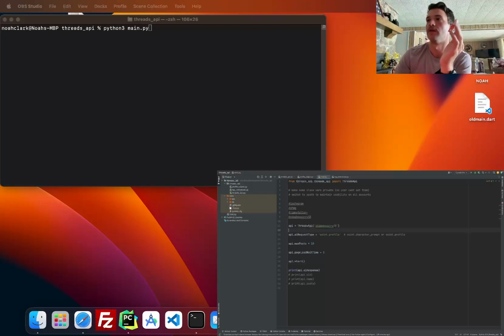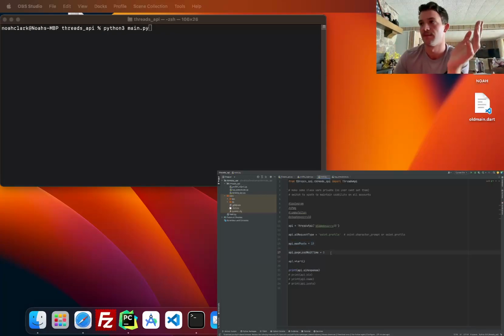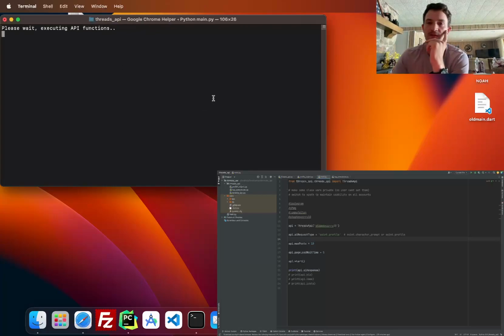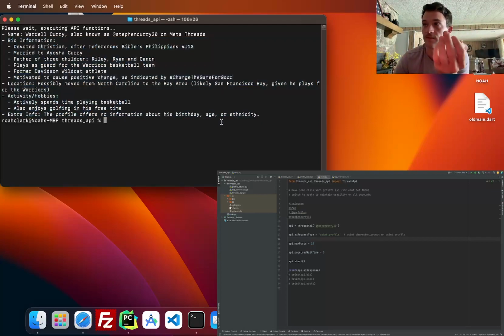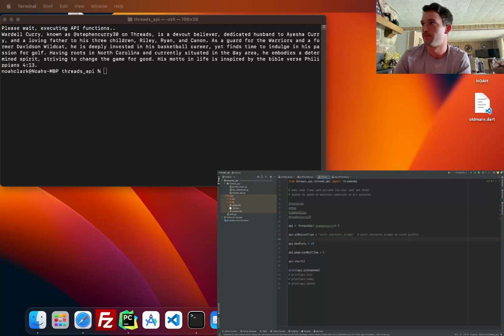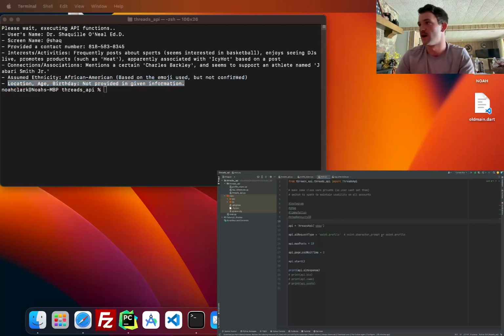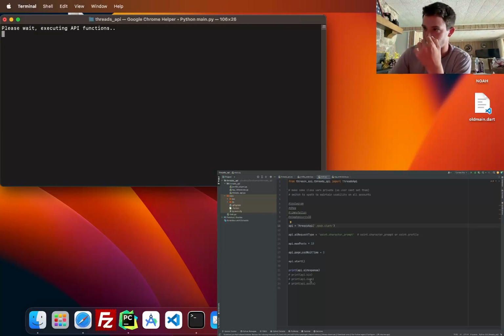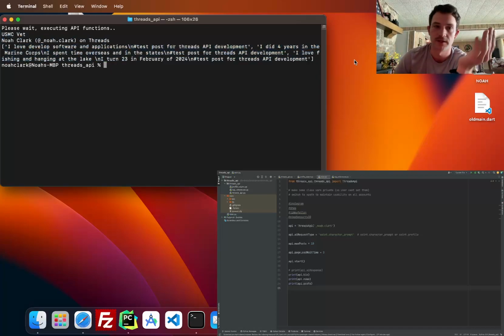Meta Threads API | Manipulate 'Threads' Profiles | Python API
Welcome back everyone! This is a short demo of an API I built for the newly released Threads application.

This API can be implemented into any python project. The API pulls information from any Threads profile and uses AI to build character prompts as well as an OSINT profile. All information returned from the API can be manipulated within any python project just as any API should allow.

I needed an API for Threads but META does not have one, so I decided to develop my own. It is not available for download yet, but with enough traffic, I will make it available.

and take a look at my other applications. When I decide to release this API, it will be available there.